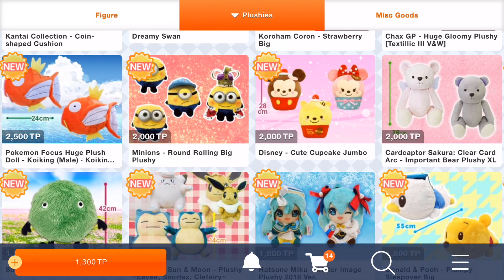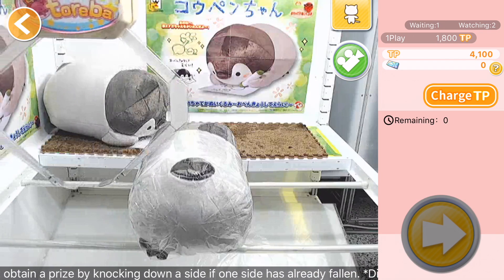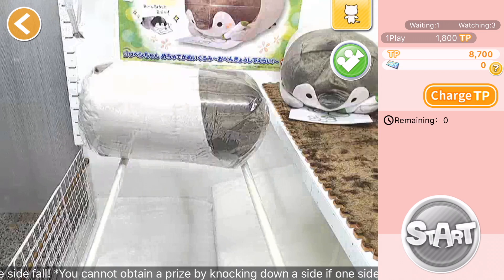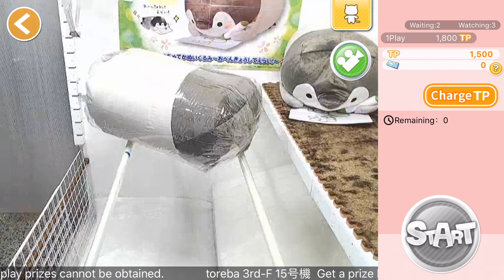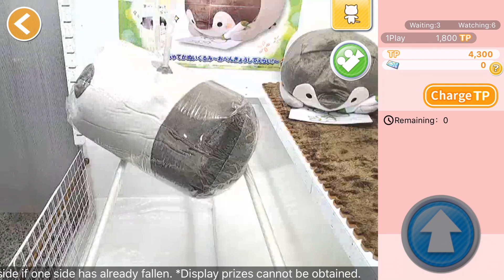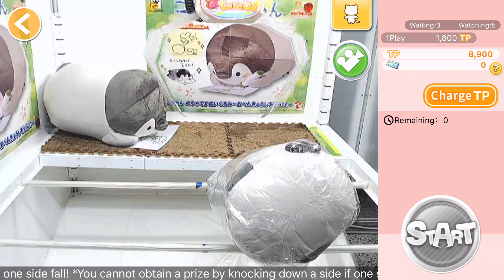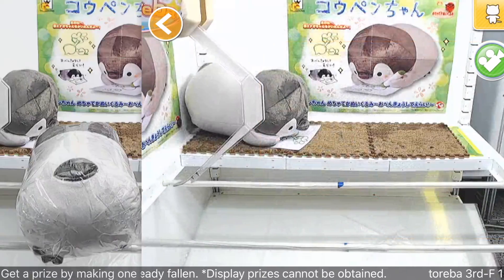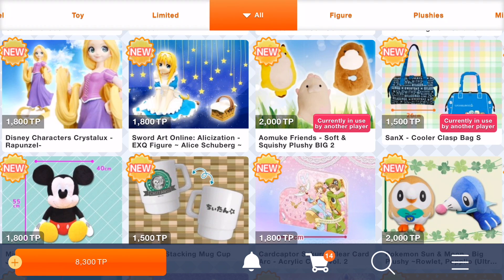Toreba Crane Game Episode 8 - [Determined to Win this Koupen-Chan Plush]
Prior to this, I had been doing well at sticking to a one prize a day limit.  I also put spending limits, but everything went out the window when I found this plushie that I really wanted. SMH.